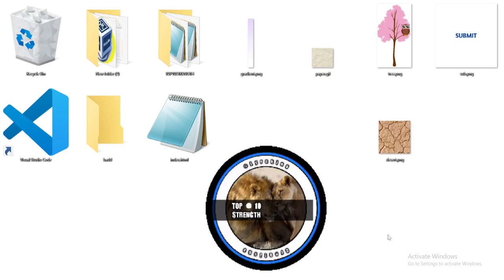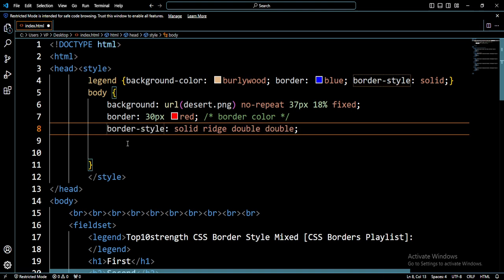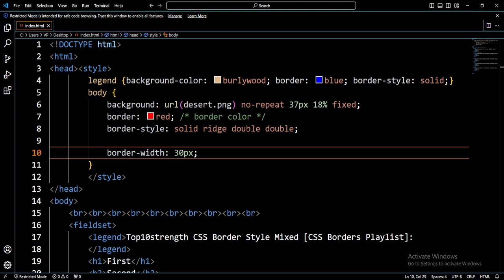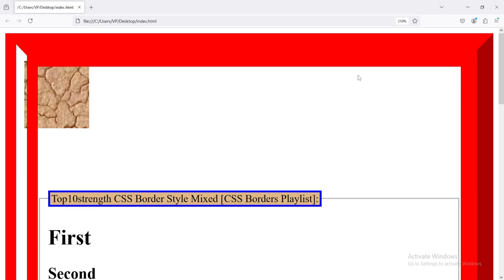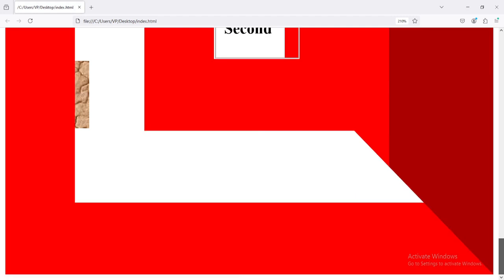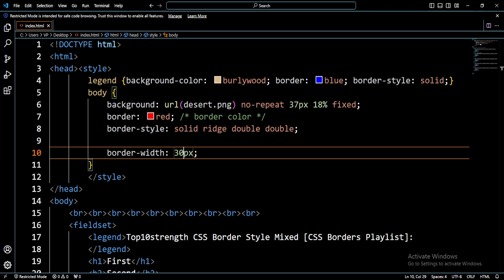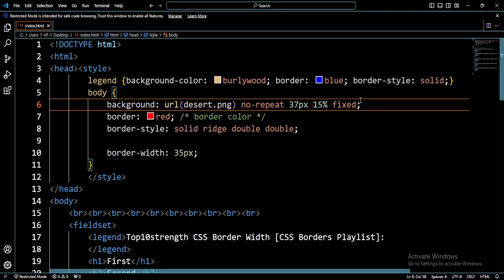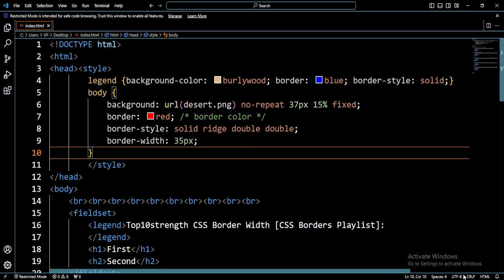Html CSS Tutorial for Beginners to Advance: 92 CSS Basics Crash Course - CSS Border Width with PX